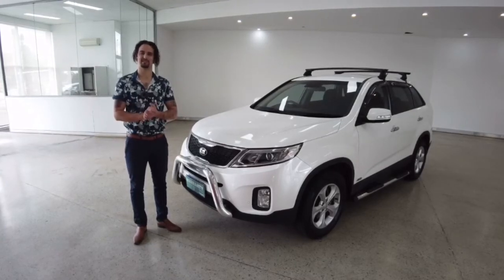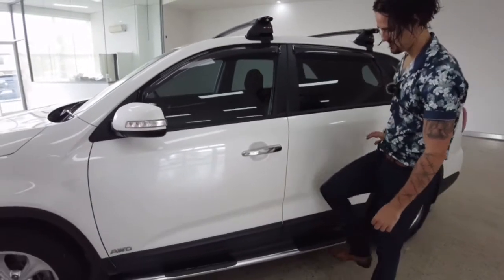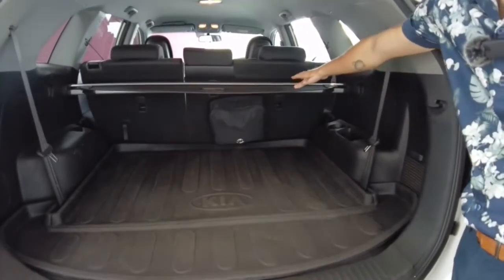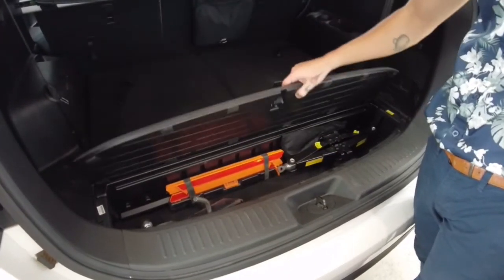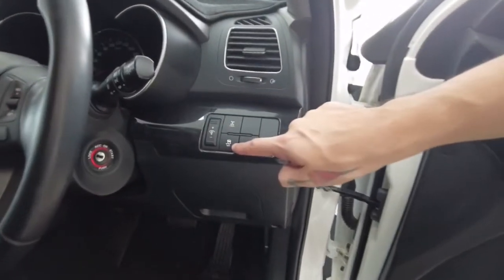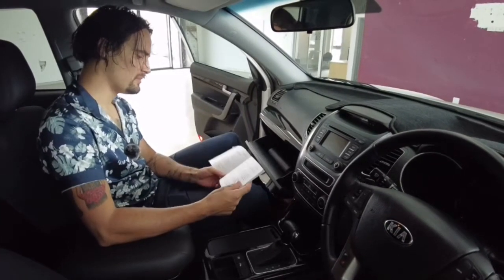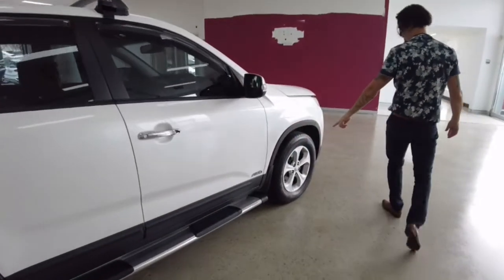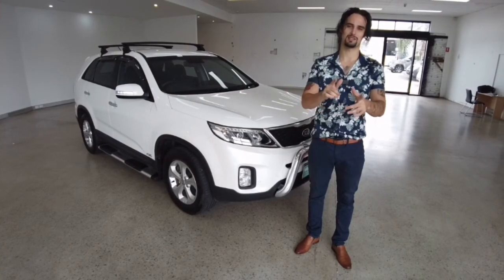2014 KIA SORENTO Apple Cross, Fremantle, Jandakot, Melville, South Perth 11001977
White New 2014 KIA SORENTO available in Melville, WA at Car Place Melville. Servicing the Apple Cross, Fremantle, Jandakot, South Perth, WA area.